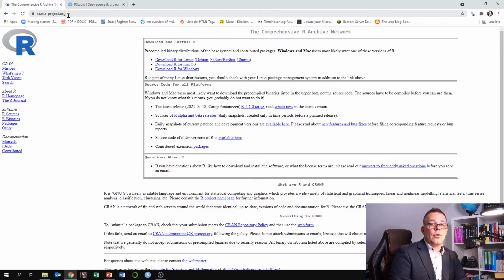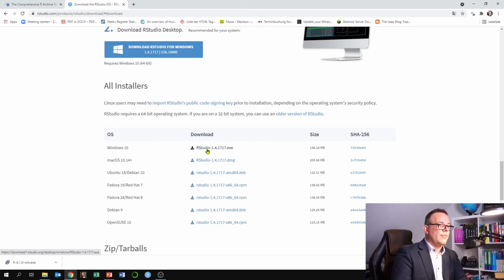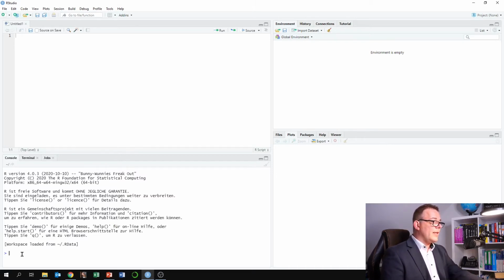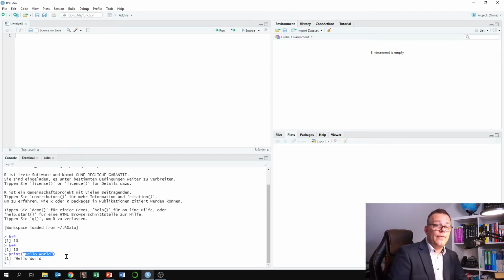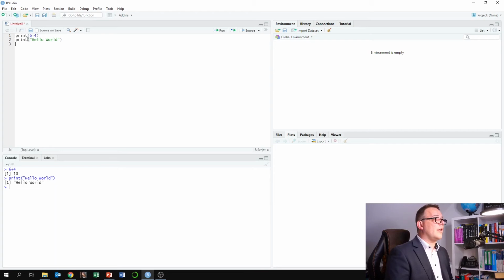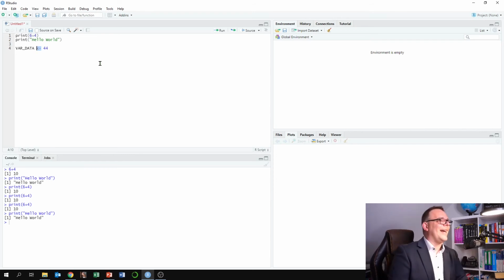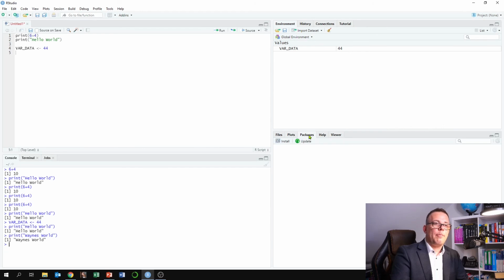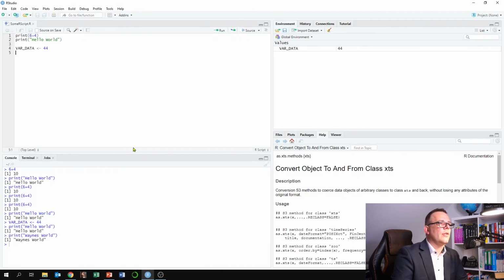Data Science in R: Installation and Basic Use of R and RStudio (english)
In this video, I show how to install R and RStudio and I make a guided tour through RStudio